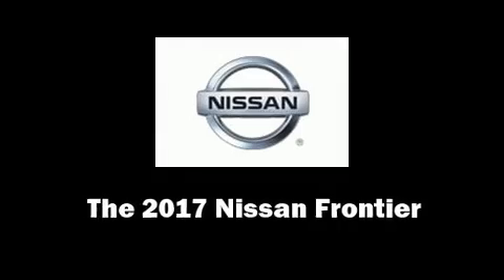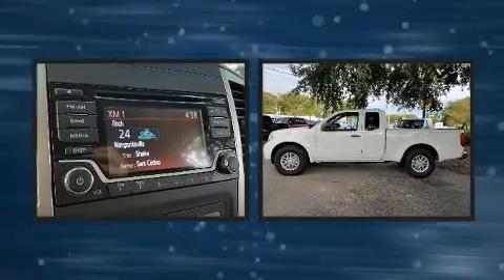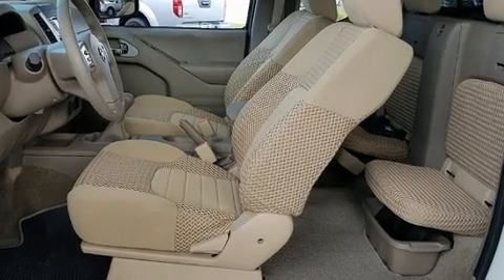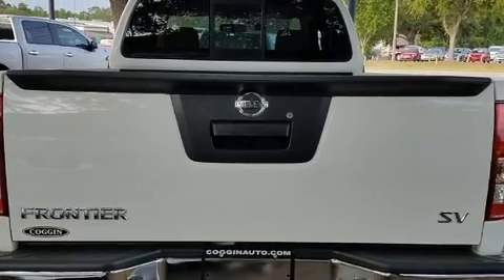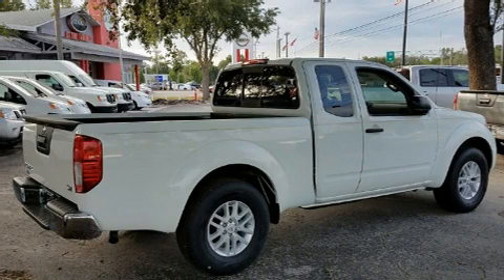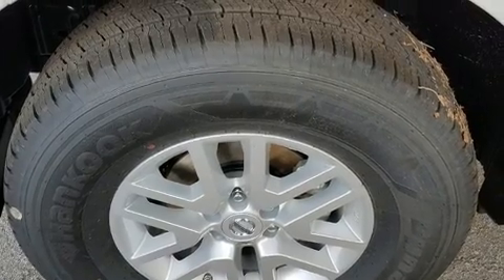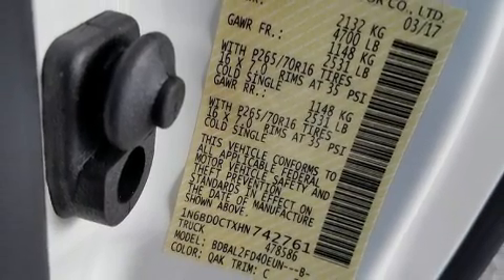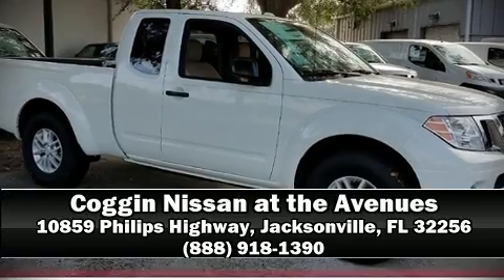2017 Nissan Frontier SV-I4 in Jacksonville, FL 32256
The 2017 Nissan Frontier. This 4 door, 4 passenger truck provides a satisfying ride for all passengers. Under the hood you'll find a 4 cylinder engine with more than 150 horsepower, providing a smooth and predictable driving experience. Top features include power windows, 1-touch window functionality, variably intermittent wipers, air conditioning, power door mirrors, remote keyless entry, an overhead console, and much more. You and your passengers will enjoy the stereo system, which includes a CD player with MP3 capability, steering wheel mounted audio controls, and 4 speakers, providing excellent sound throughout the cabin. Passenger security is always assured thanks to various safety features, such as: head curtain airbags, front side impact airbags, traction control, anti-whiplash front head restraints, ignition disabling, and 4 wheel disc brakes with ABS. Electronic stability control ensures solid grip atop the road surface, no matter how challenging the driving conditions. We have a skilled and knowledgeable sales staff with many years of experience satisfying our customers needs. They'll work with you to find the right vehicle at a price you can afford.